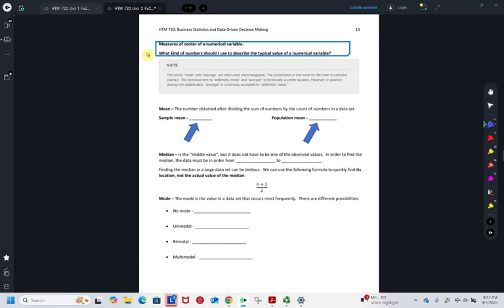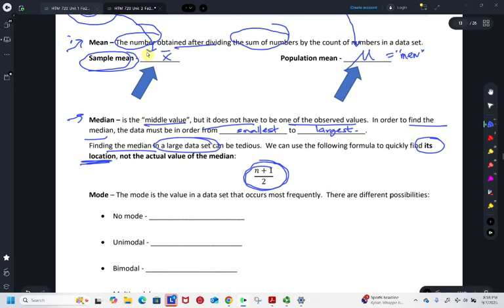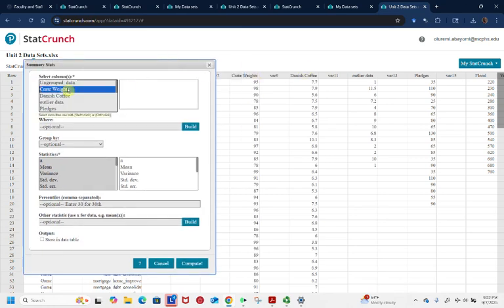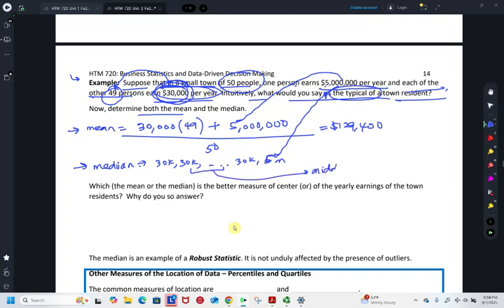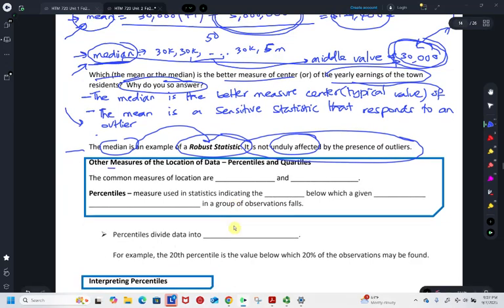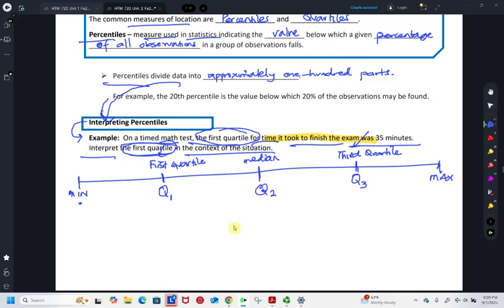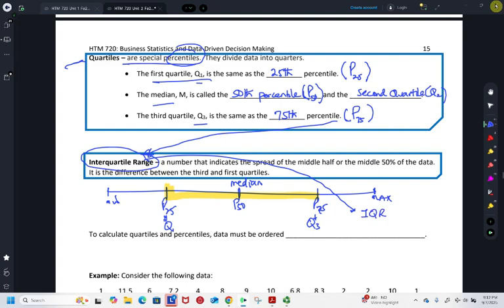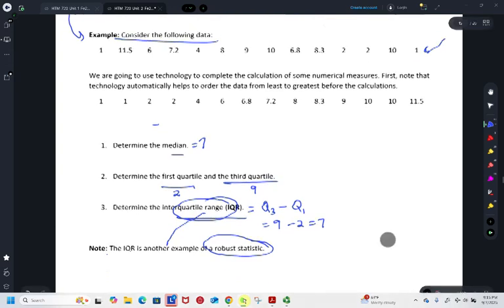Lecture Video: Unit 2.5